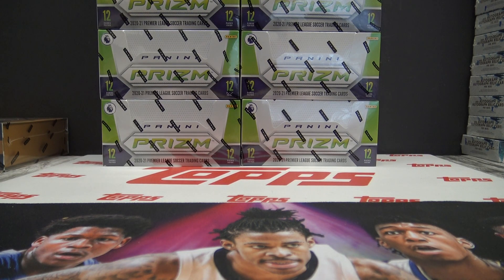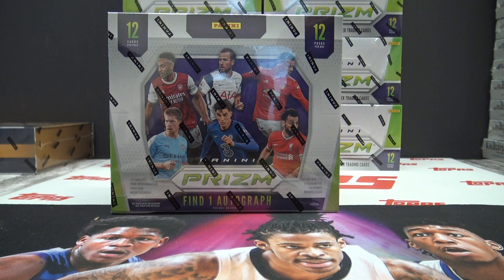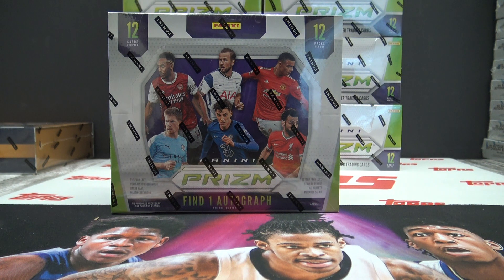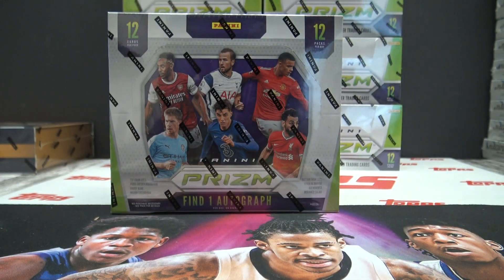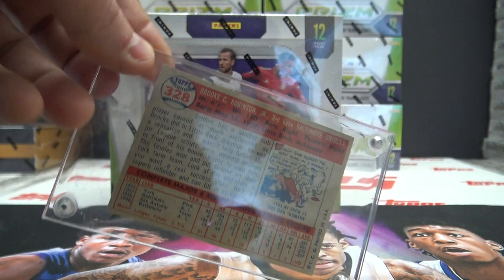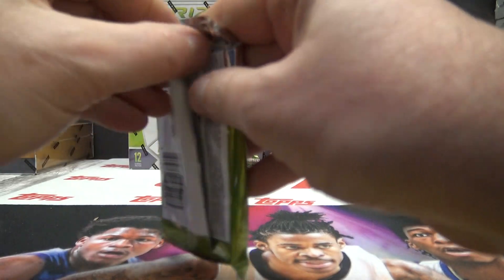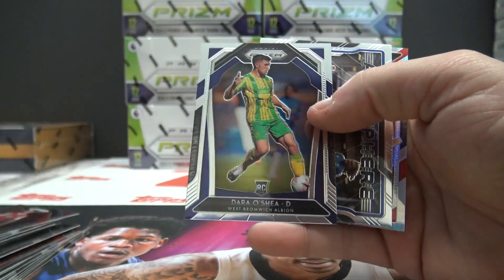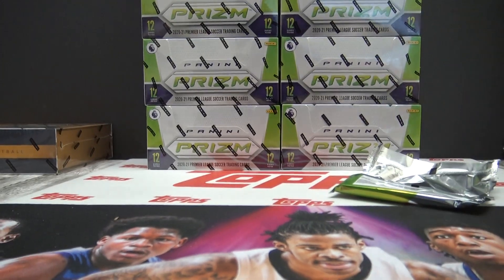2020/21 Panini Prizm EPL Soccer Box Break